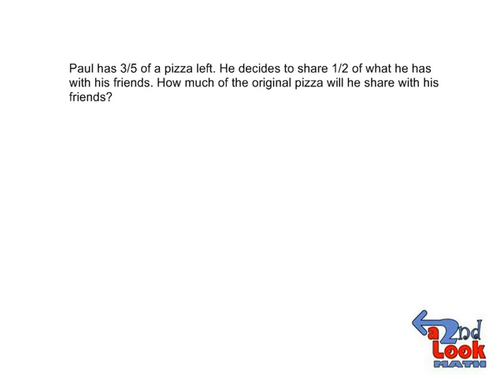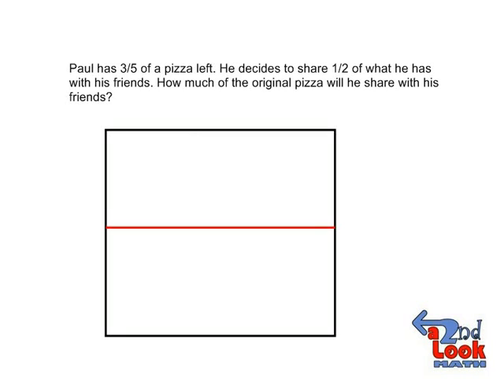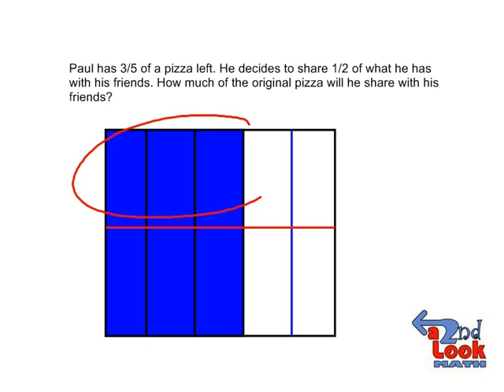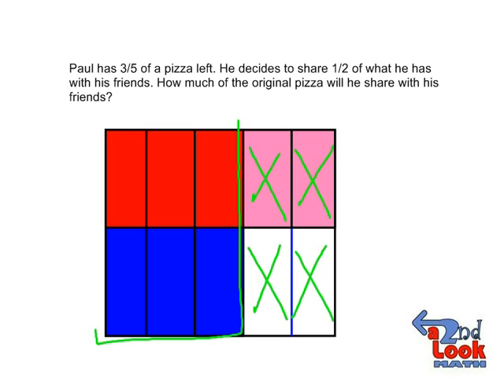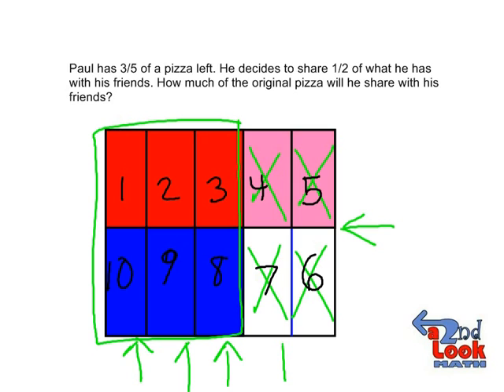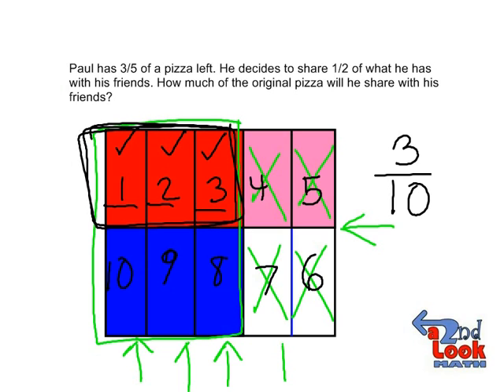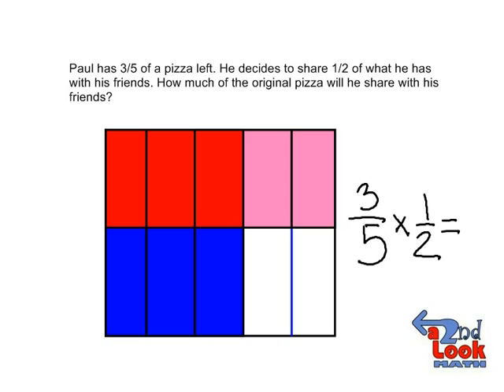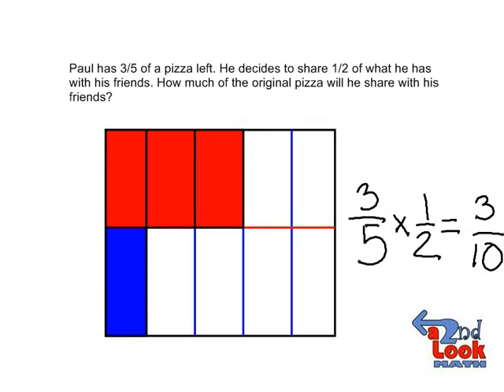Fractions of Fractions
A Second Look at fractions of fractions. This video explores fractions of fractions using a word problem:
Paul has 3/5 of a pizza left. He decides to share 1/2 of what he has with his friends. How much of the original pizza will he share with his friends?